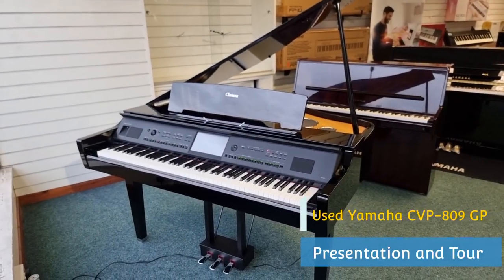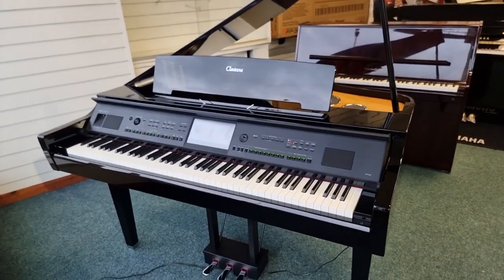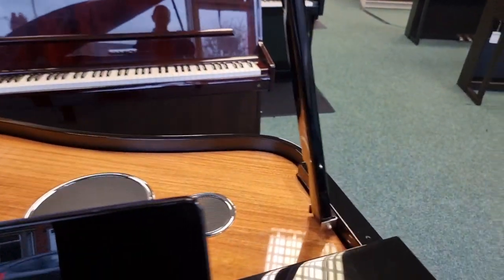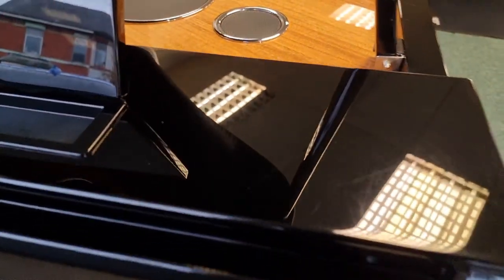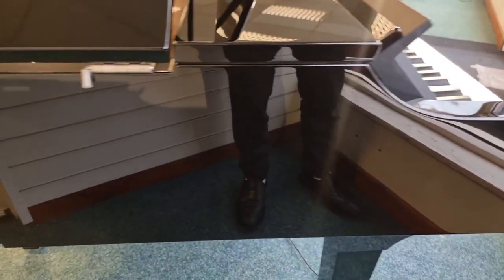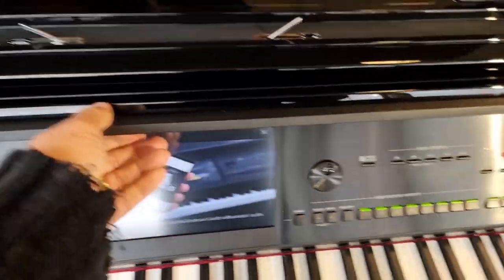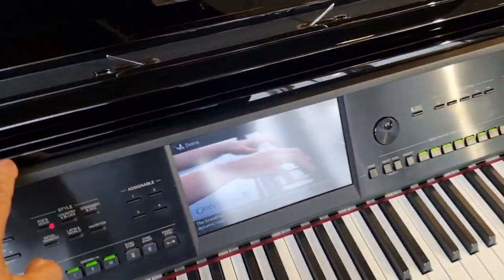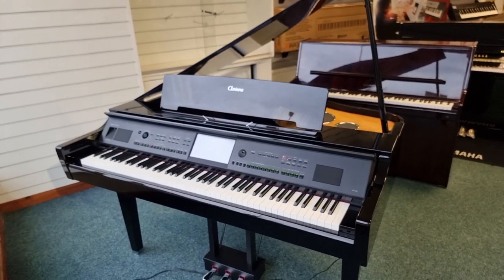USED Yamaha CVP809GP-PE - Amazing Flagship Piano - Tour!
Here we have Barry giving you a tour on this new arrival Yamaha CVP809GP digital piano.

Representing the flagship of the Yamaha Clavinova CVP Range this CVP809GP is in exceptional condition with only light skate marks which are consistent with cleaning. There are no chips, marks or dents of any kind. A rare opportunity to purchase a fantastic top of the range instrument for a fantastic price.